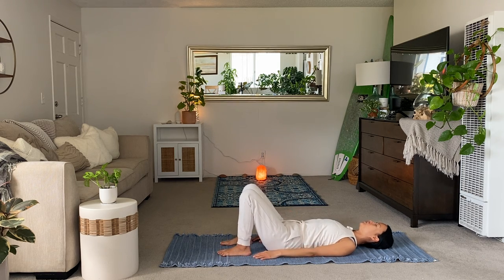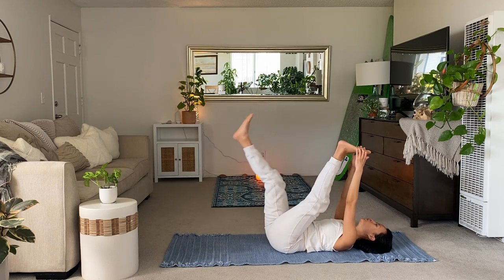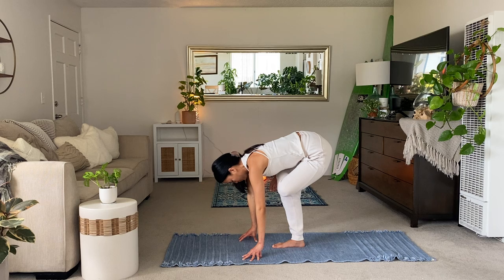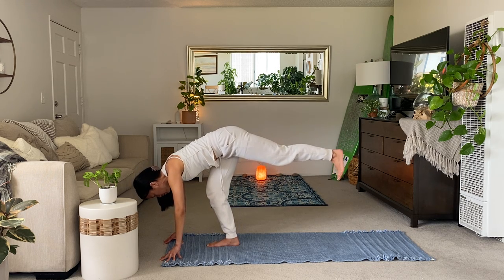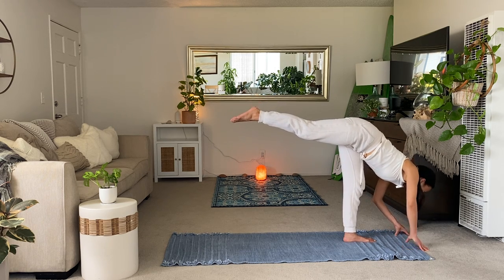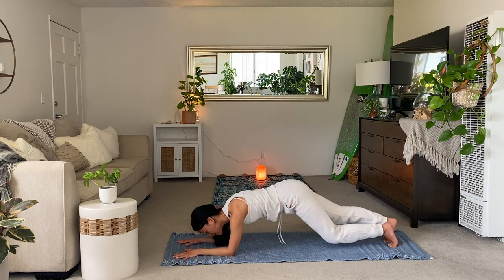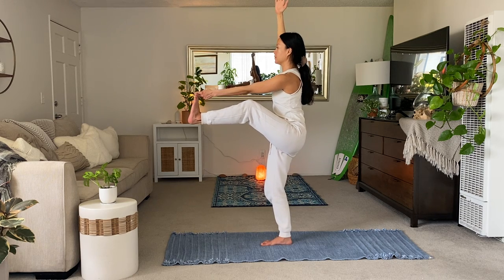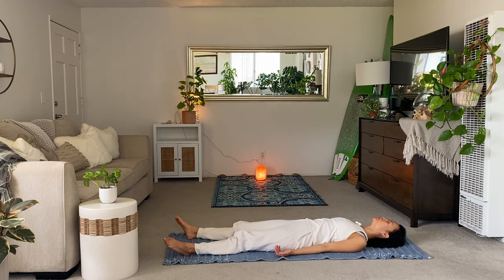Strong Legs, Glutes, & Balance Yoga Class | One Hour | All Levels | Gentle toning & strength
This class is focused on toning the lower body and activating your power from physical movements. We start off with pilates-inspired bridge work and explore all the different ways yoga can make you strong. A yogi shared their hamstrings were sore the weekend after this one. This is a great class to help you get into the body and out of your head. Hope you like it!

Share how you feel after class in the comments below!

For higher quality sound, connection with community, and accountability, practice with me live via Zoom on Wednesdays at 12PM PST.